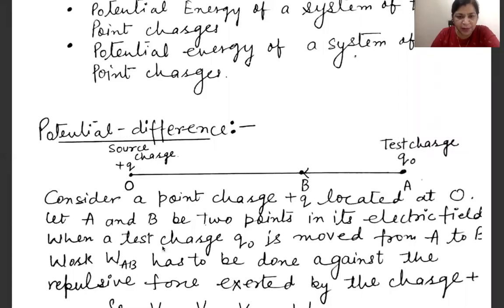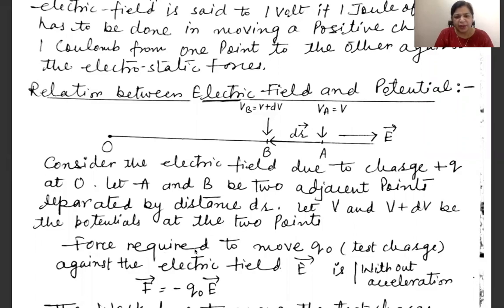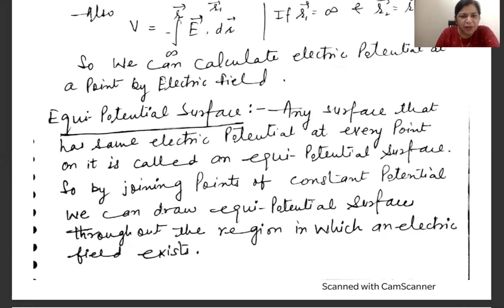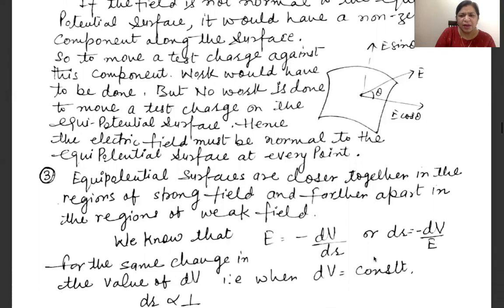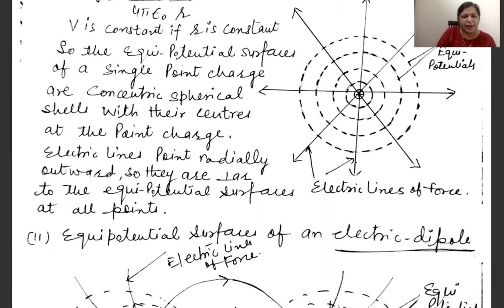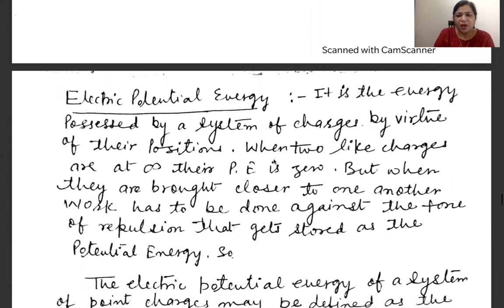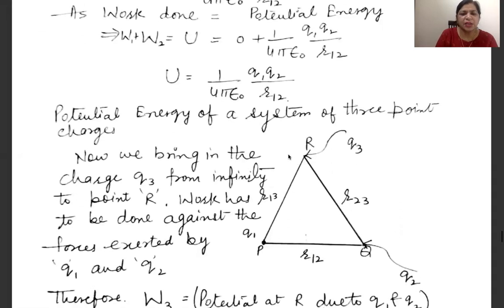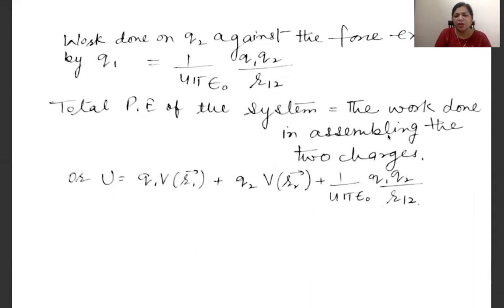Physics Lecture 05 - Electric Potential Part -II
In this video, I will explain concepts related to electric potential, potential difference, the relation between electric field and potential, equipotential surfaces and their properties, electric potential energy, the potential energy of the system of two point charges, and three-point charges.